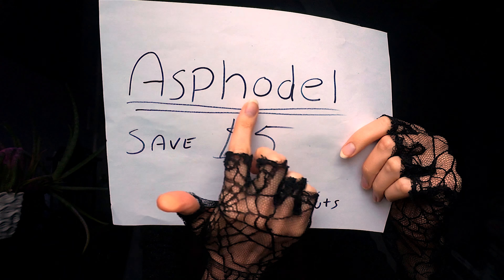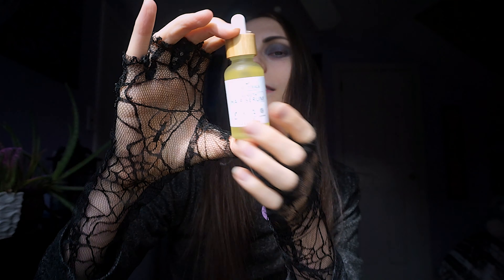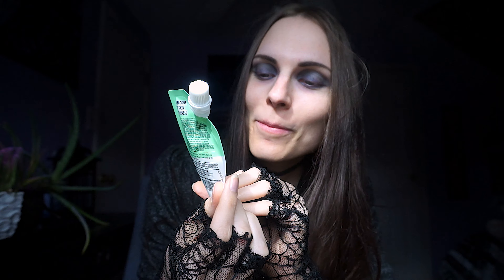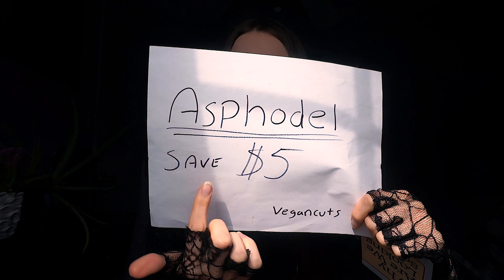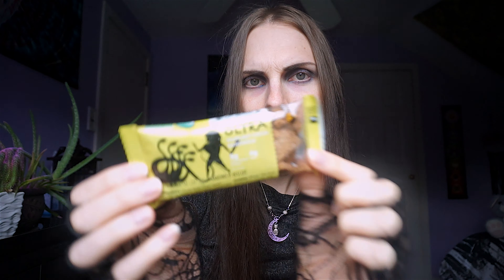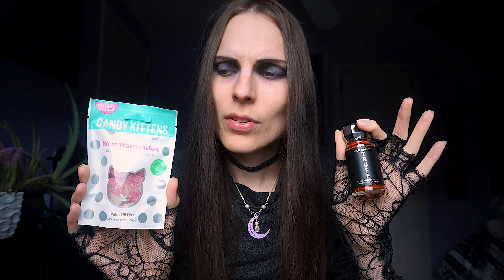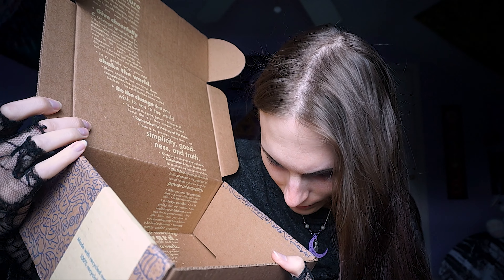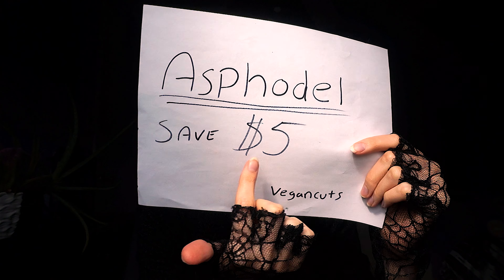Vegancuts Beauty & Snack Box | October 2021 - Trick or Treat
It's Halloween time, and while there are no tricks, there are plenty of treats! Get $5 off your subscription box by using code ASPHODEL

—CHAPTERS—
0:00 - Intro
0:49 - Beauty Box
4:25 - Snack Box